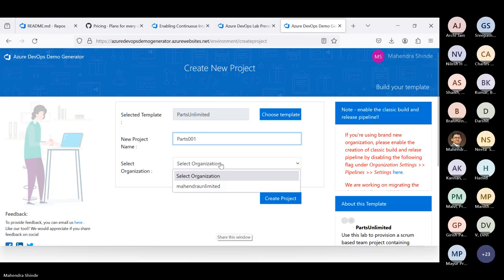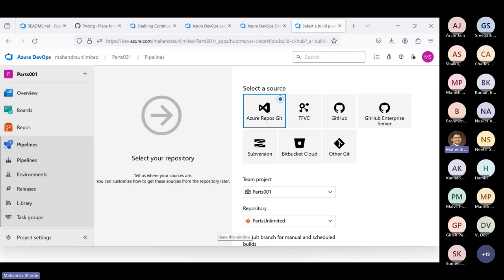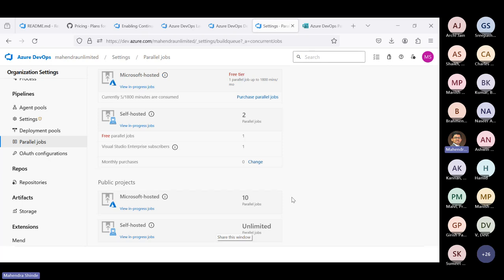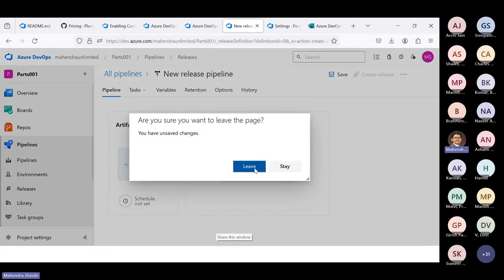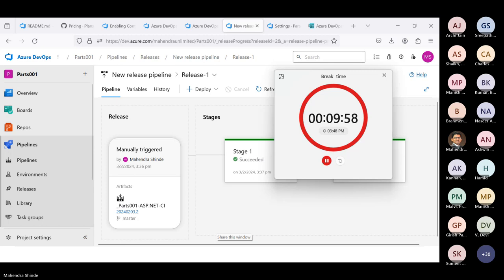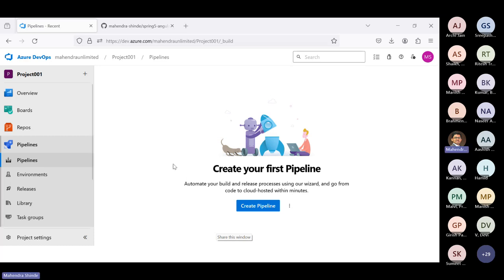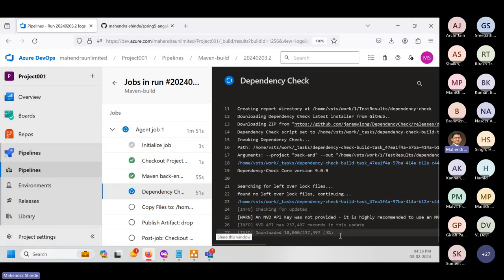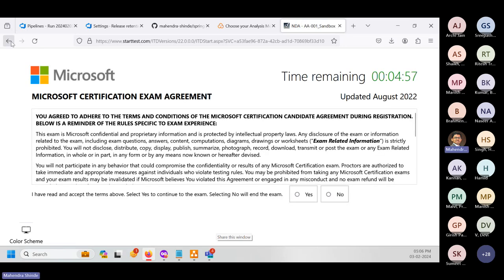Microsoft DevOps Mastery: AZ-400 Solution Design and Deployment! (Part 2)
DevOps Practices and Tools
AZ-400 Exam Objectives
Overview of Azure DevOPs Services
  - Azure Board
  - Azure Repos
  - Azure Pipelines
  - GitHub Projects
  - GitHub Actions
DevOps Labs
Best Practices for Exam preparation

Why Synergetics?